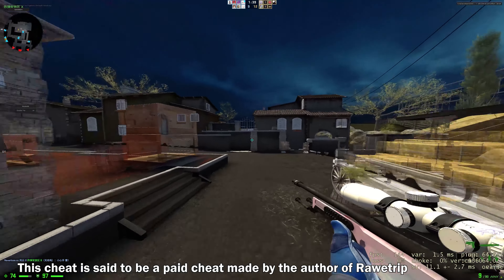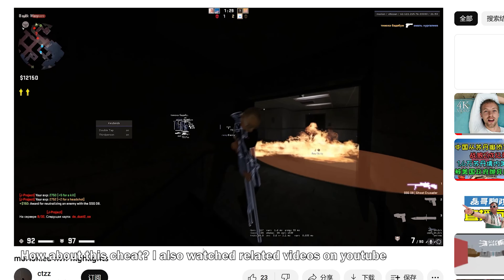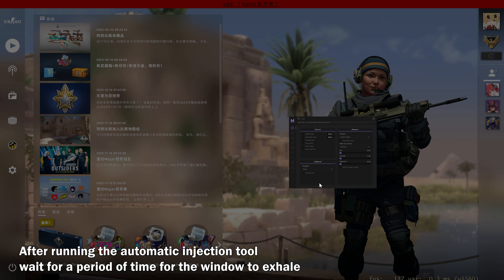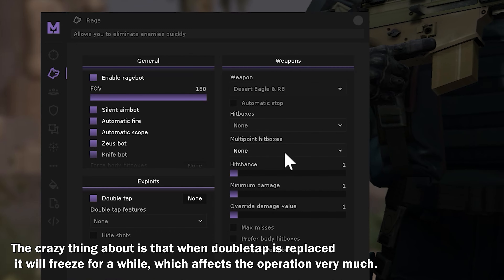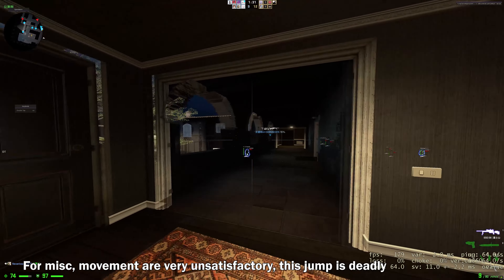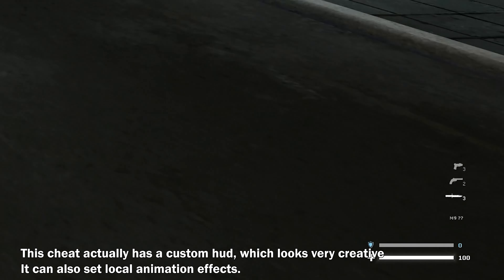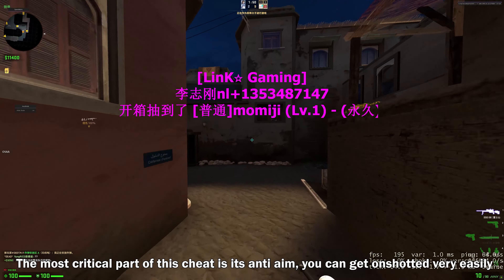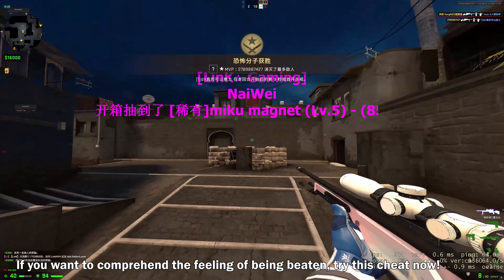The Morion crack experience